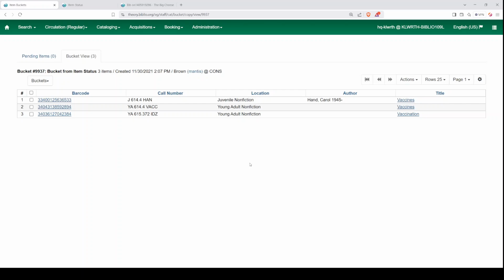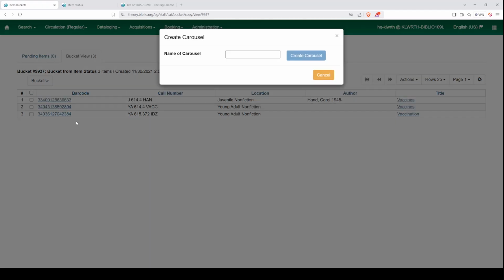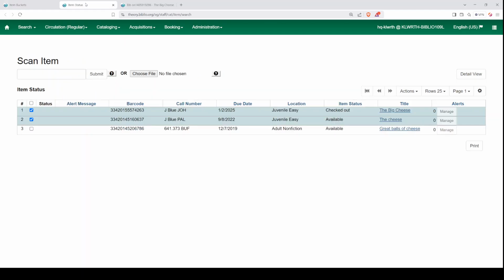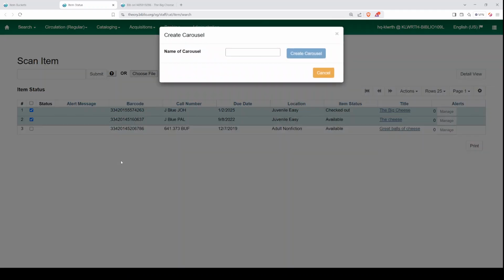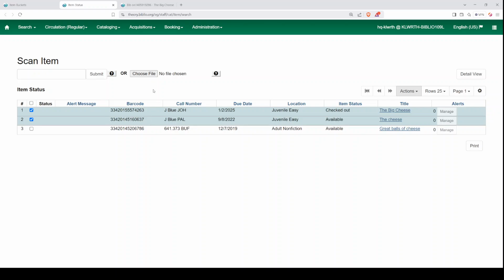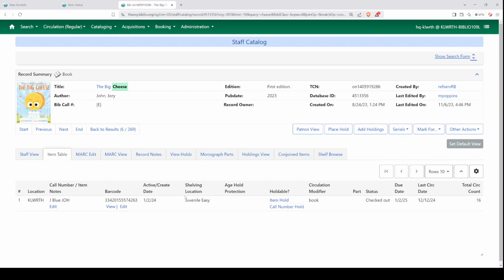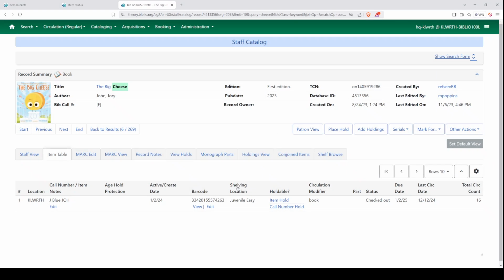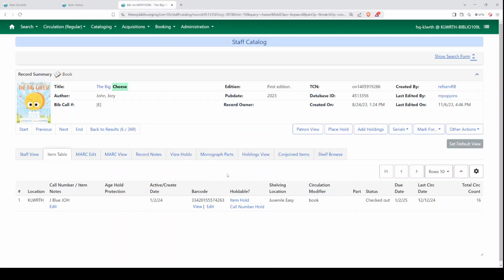More 3.13 New Features